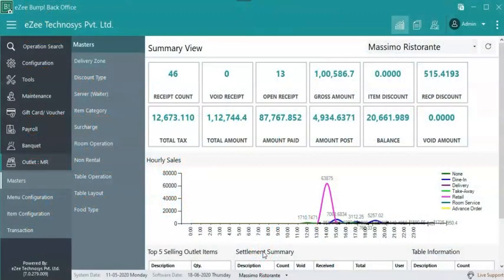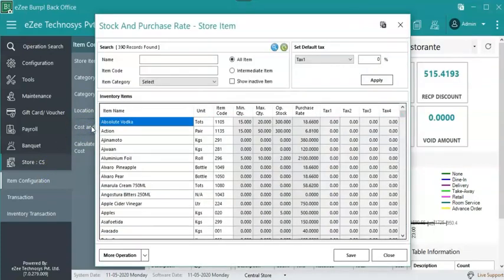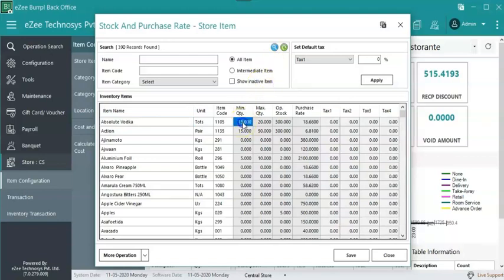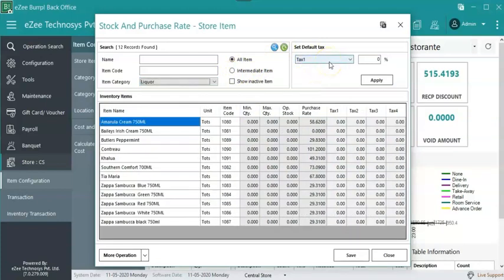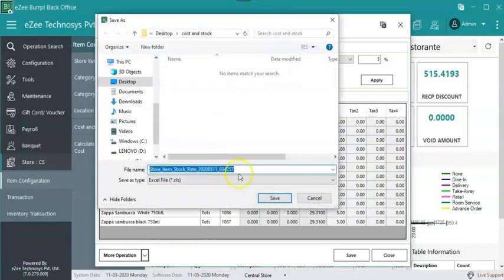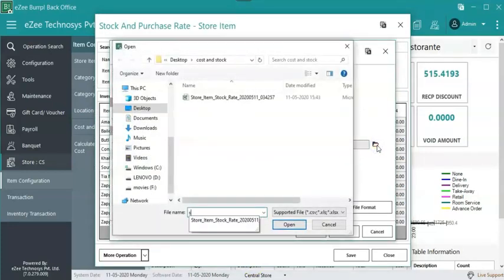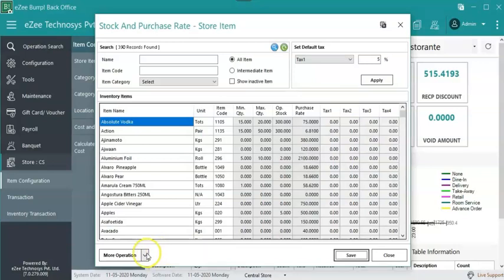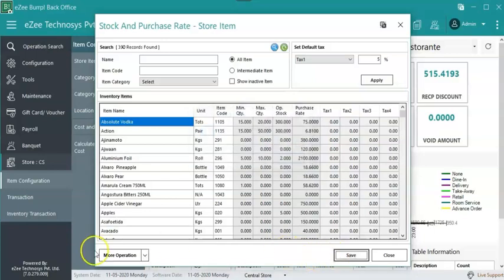How to Update Cost and Stock of Inventory Items in eZee BurrP! Restaurant POS?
eZee BurrP! allows you to set minimum and maximum stock level so that you do not go overstock or understock. By updating the cost and stock of each item as per preference you can perfectly manage your inventory. Ergo, No inventory wastage happens. Watch this tutorial to learn about how to update cost and stock of each item in our Restaurant POS.

eZee BurrP! helps you handle your dine-in, takeaway, home delivery and room service orders effortlessly.

It is a comprehensive desktop-based restaurant management system which takes care of all your F&B business operations.

The system covers various aspects of restaurant management, such as:
1. Menu management
2. Dine-in, takeaway, home delivery and room service orders
3. Table and reservations management
4. Inventory and stock management
5. Payroll management
6. Payments and billing

It automates and simplifies your tasks so that you can focus on imparting the best customer experience and delivering gourmet food.